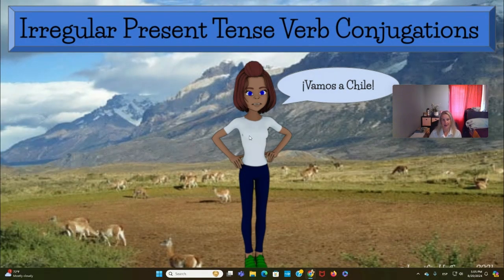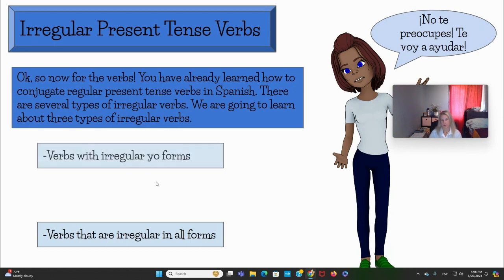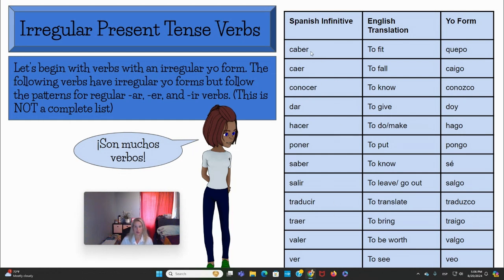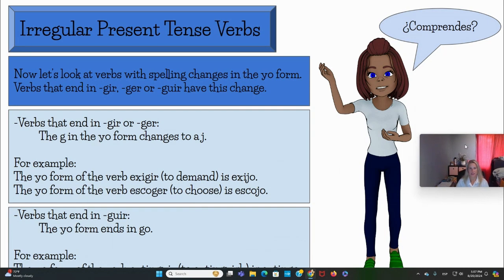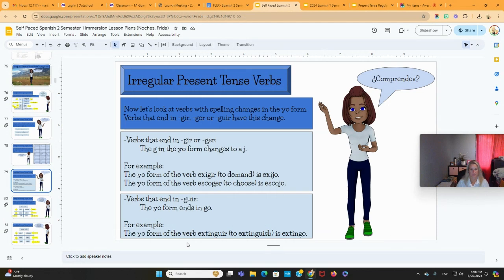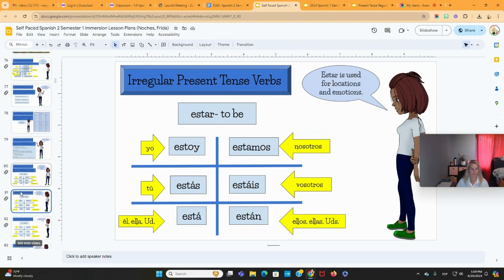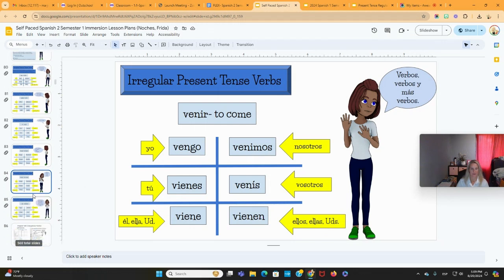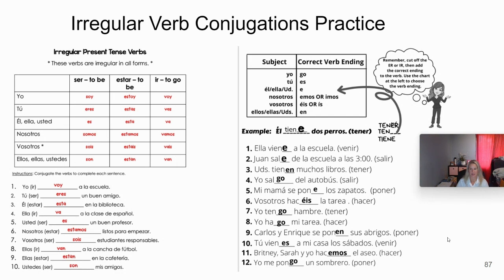Present Tense Irregular Verb Conjugation Practice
Verb conjugation practice with irregular verbs